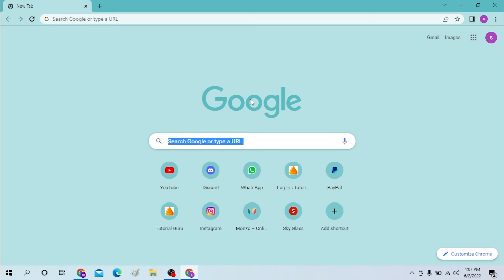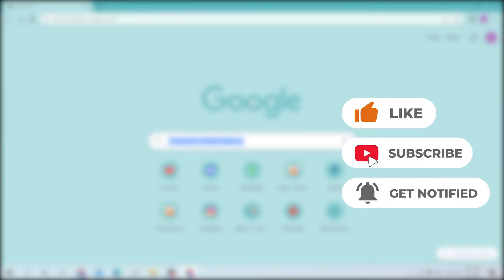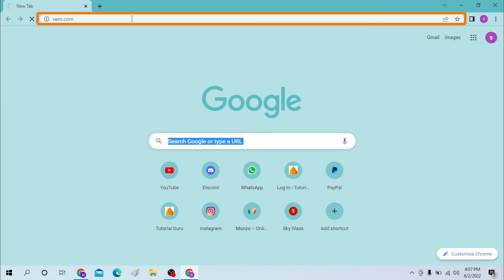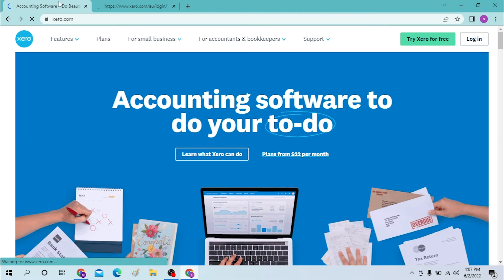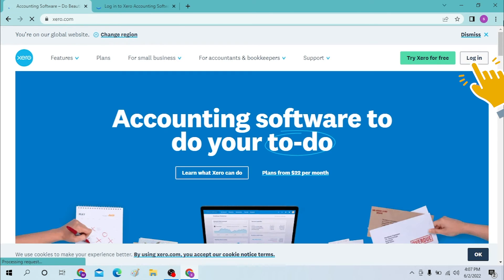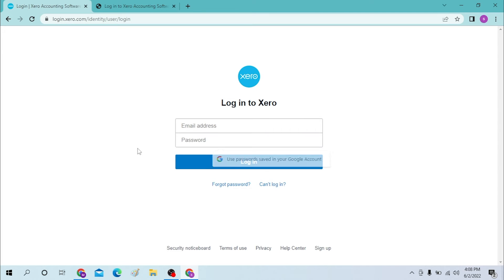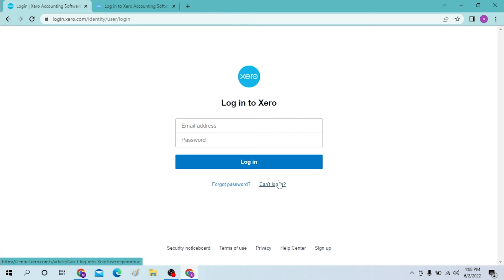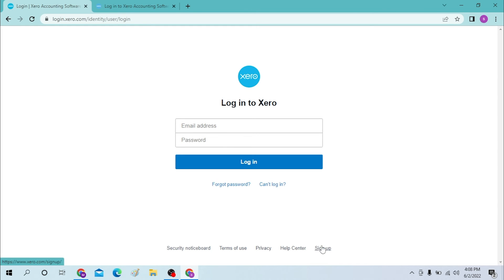How To Login To Xero Account? Xero Accounting Software Employee Login, Sign In Xero Online Dashboard